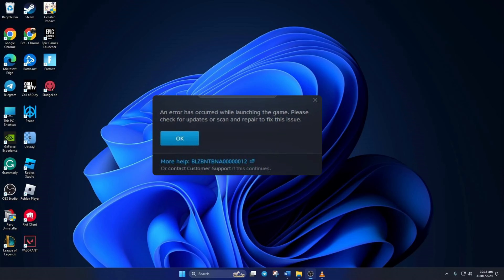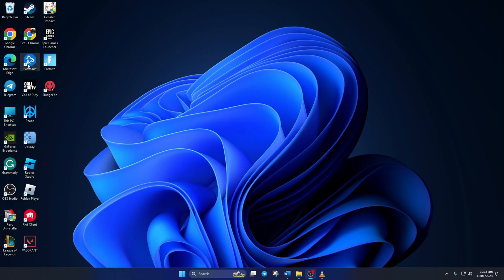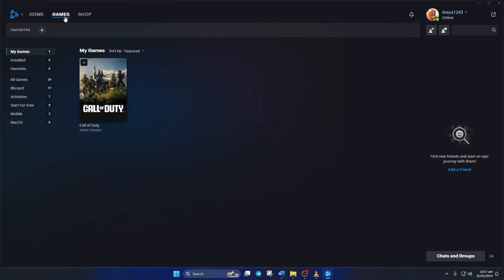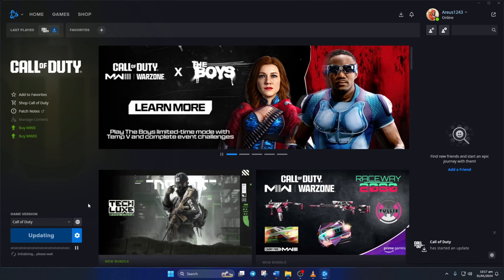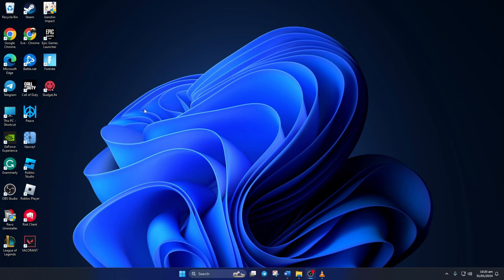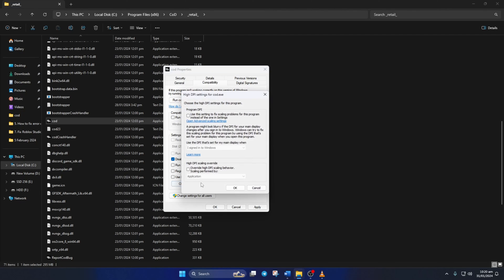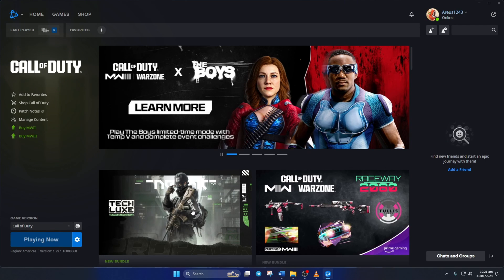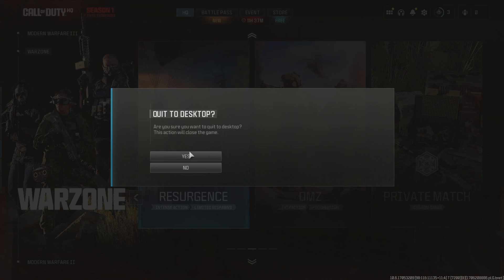How to Fix BLZBNTBNA00000012 Error in COD Warzone on PC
Are you getting 'an error occurred while launching' error in Warzone 3.0 on PC? No worries. I'm here with a solution video on how to fix the BLZBNTBNA00000012 error. Watch the video and discover the right method to solve Call of Duty error BLZBNTBNA00000012 on your computer.

In this quick video guide, I'm gonna share with you the process of solving the Warzone BLZBNTBNA00000012 error in Call of Duty. So watch the entire video tutorial and follow the instructions step by step carefully. Learn how to fix error code BLZBNTBNA00000012 in Warzone.

00:01- Video intro
00:18- Solution 1: Change installation folder
01:00- Solution 2: Repair Warzone
01:25- Solution 3: Enable compatibility
02:02- Solution 4: Run as administrator
02:21- Solution ending